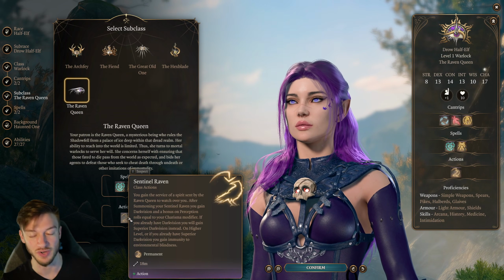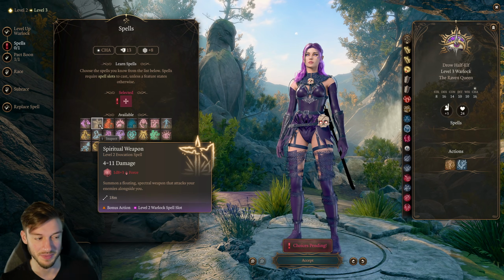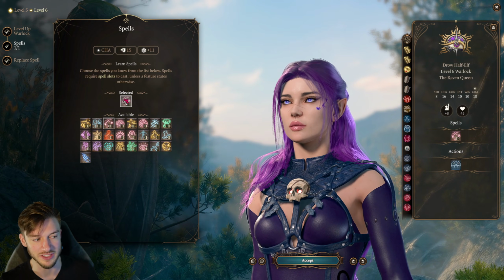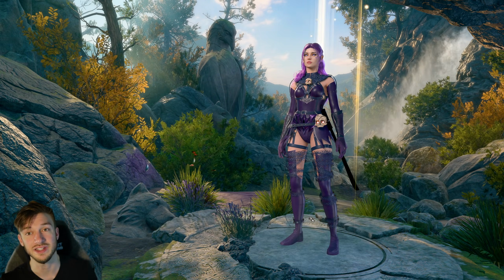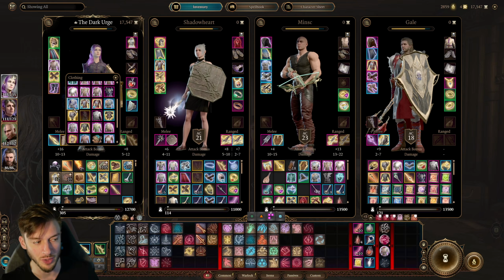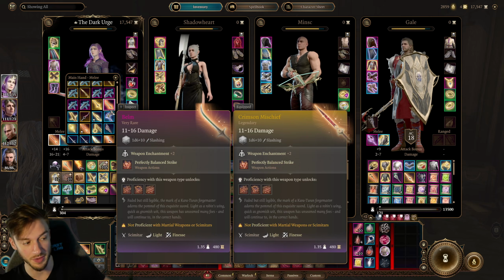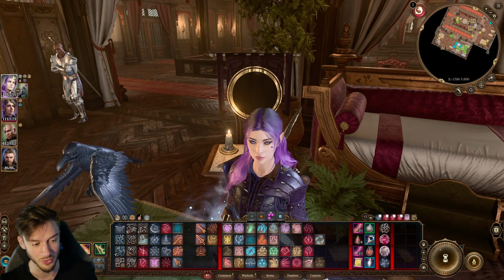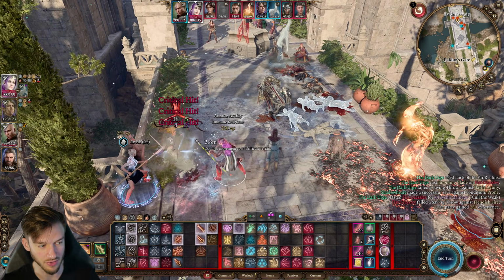RAVEN QUEEN PATRON Warlock MOD Build in Baldur's Gate 3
Now on console! Here is a RAVEN QUEEN PATRON Warlock MOD Build in Baldur's Gate 3 mod made by GladoffelLp coming with a raven sentinel companion and many other unique benefits. Since this gets access to ice storm and cone of cold, alongside darkness which can stack I decided to go all in on that theme to control the battlefield with ice surfaces and a combination of casting and melee attacking. This build does it all and its quite balanced.

Let me know what Baldur's Gate 3 mod build you want to see next!